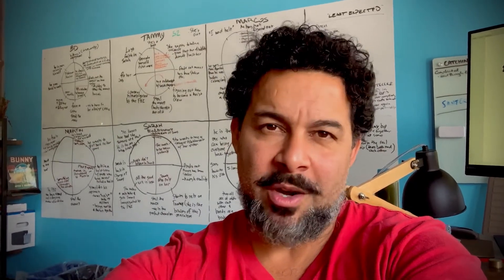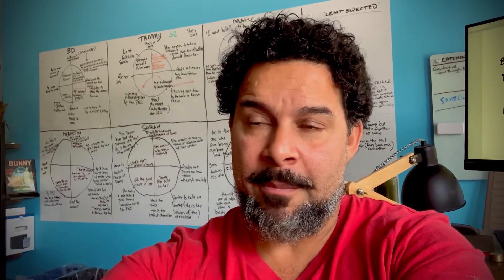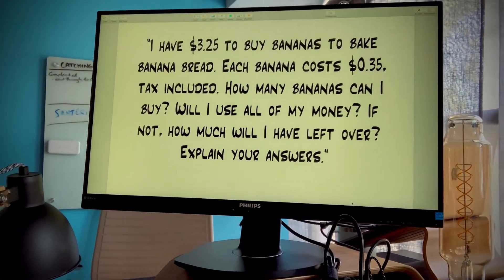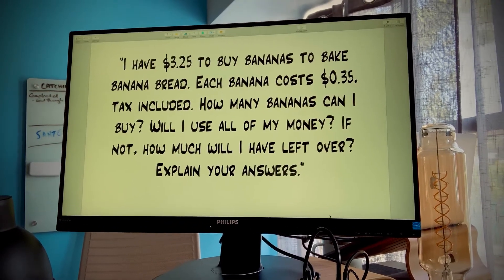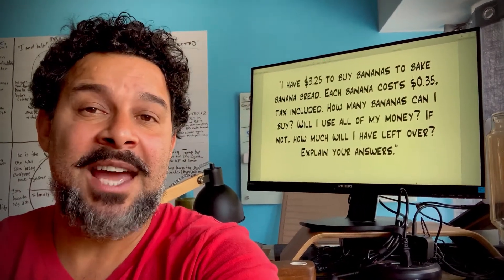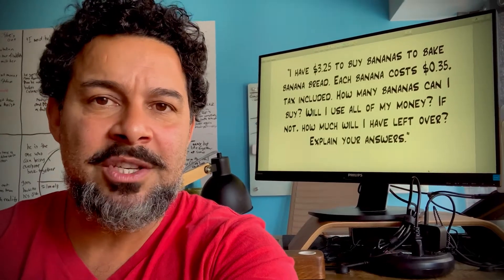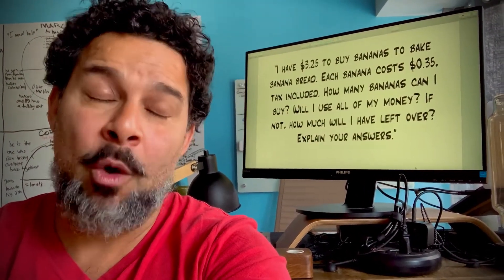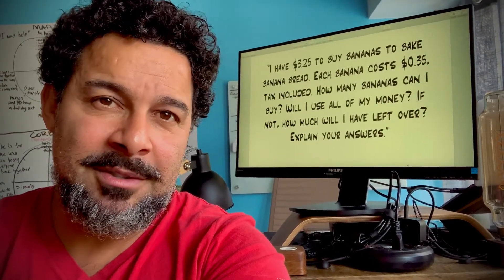Fifth Grade Math Problemoftheday with Actor, Writer, & Producer Jon Huertas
We invite fifth grade students to solve this math problem and to share their thinking with others. You've got this fifth graders!

Problem Credit: San Francisco Unified School District